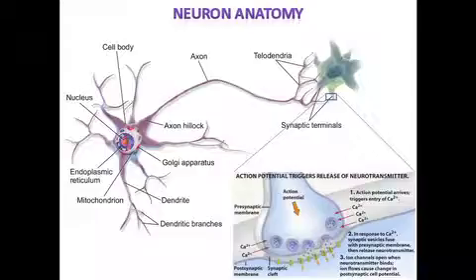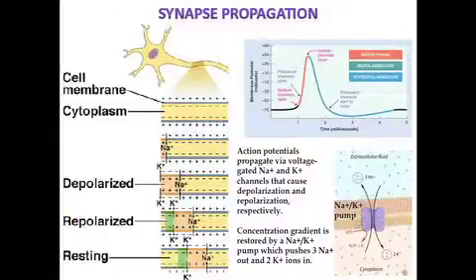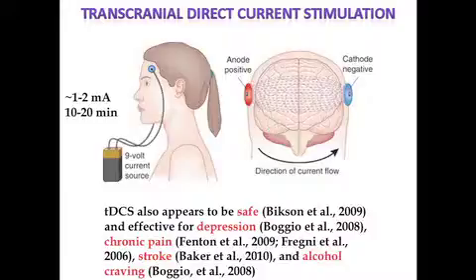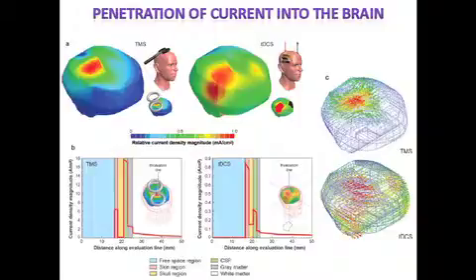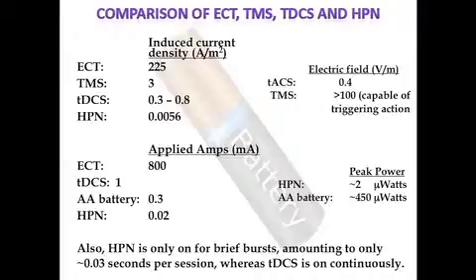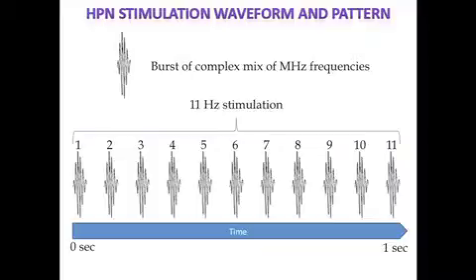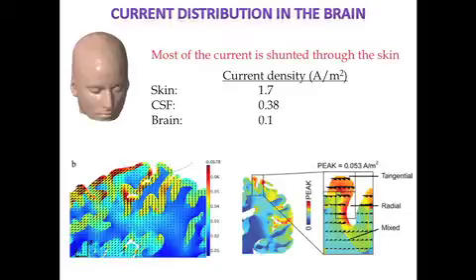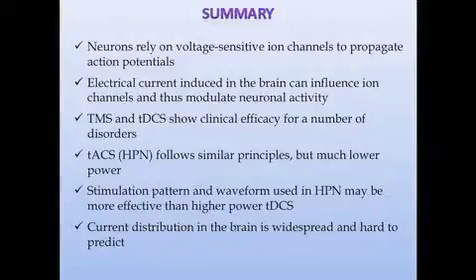High Performance Neurofeedback Information